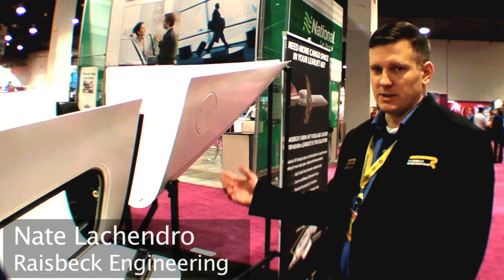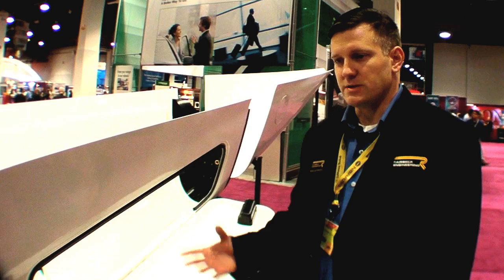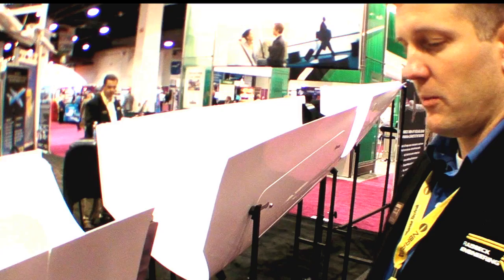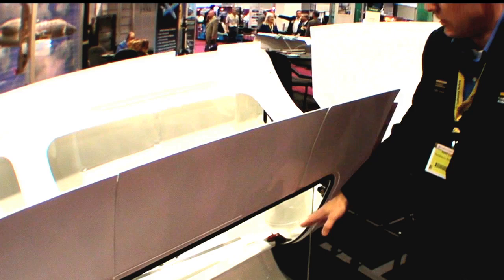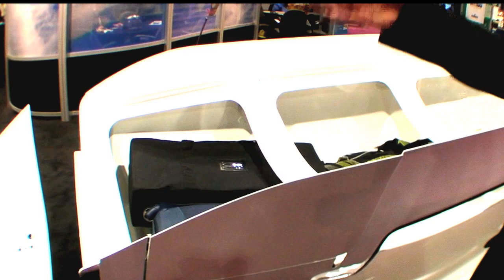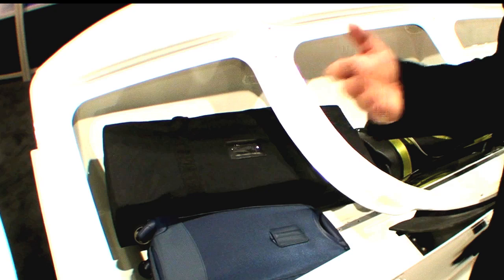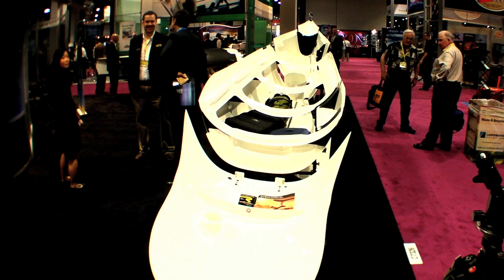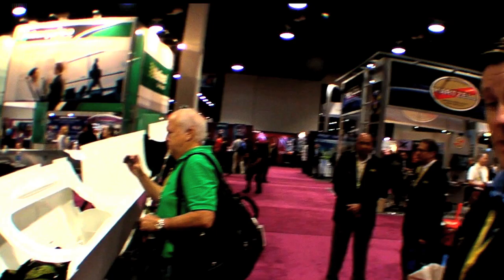Raisbeck's Lear 60 Baggage Pod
The Lear 60 is a fast, affordable business jet.  But like most airplanes, it could do well with additional baggage space.  Raisbeck Engineering, a well-known STC house, has developed just such a product.  AVweb takes a look at it in this brief product video.